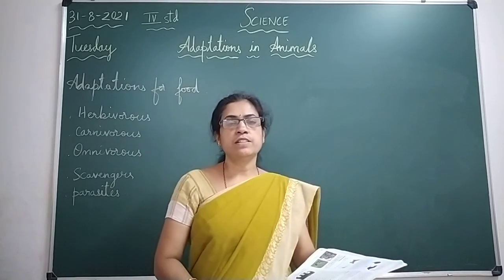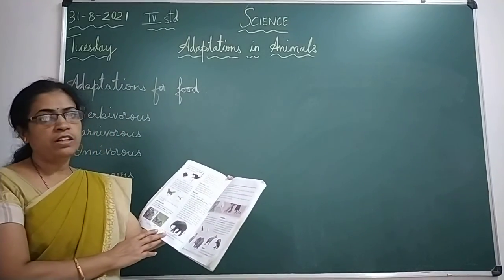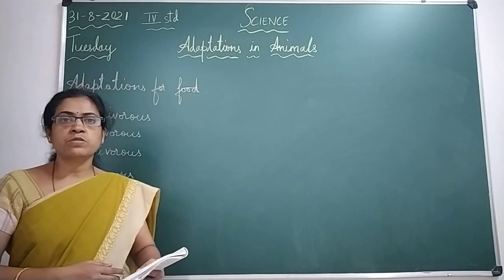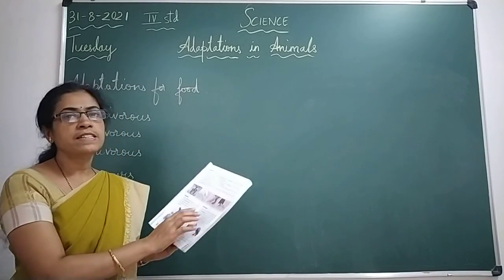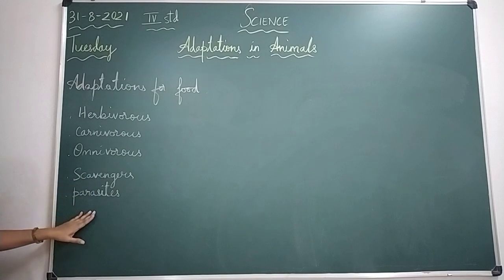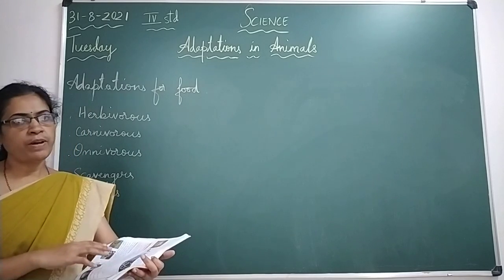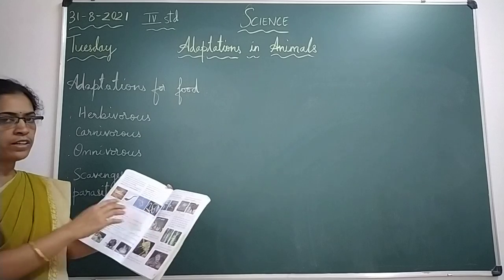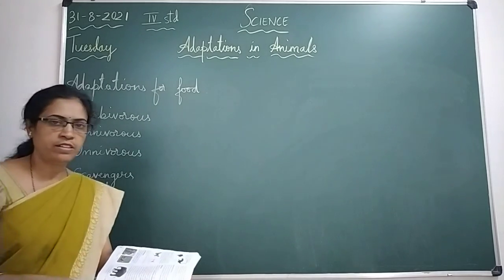VPS/ 4th/ Science /Session 113/ 2021-22